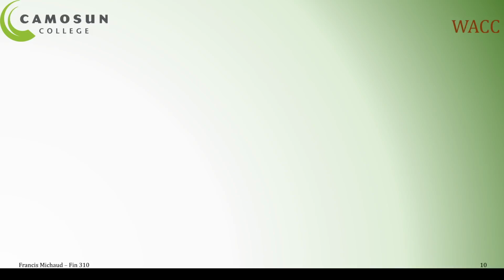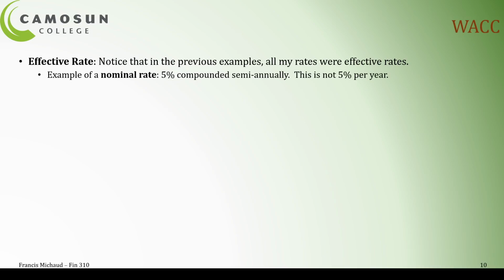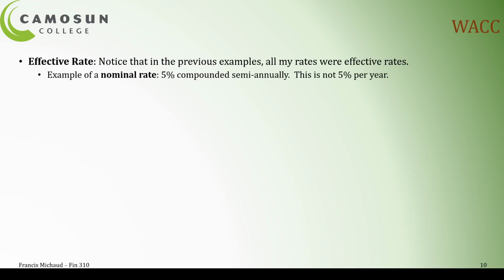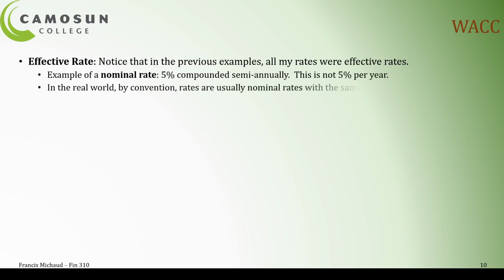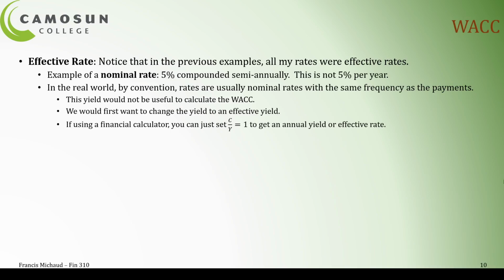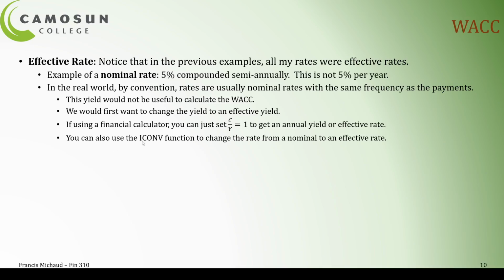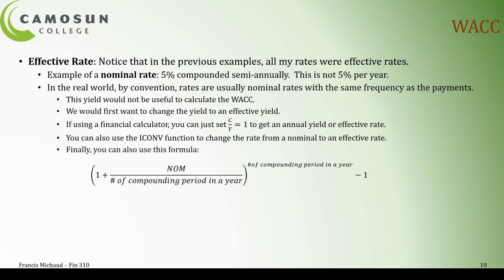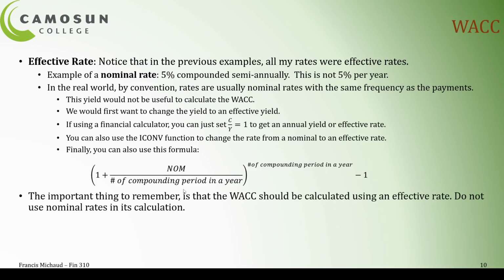Fin 310 Chapter 11 Effective Rates